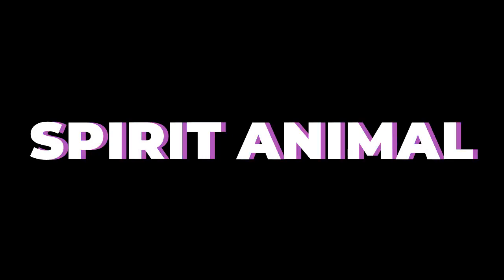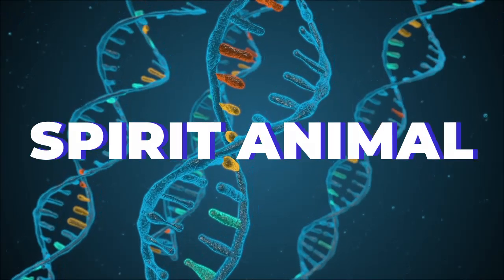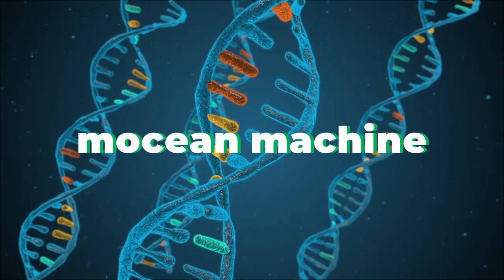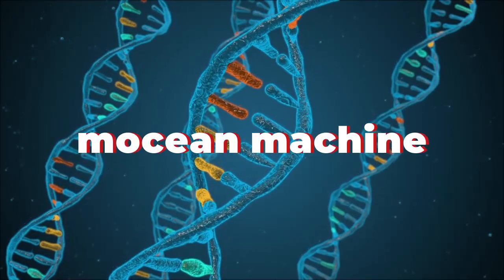Rick & Morty new season (SPIRIT ANIMAL mocean mix)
THINK 4 URSELF DONT B SHEEP